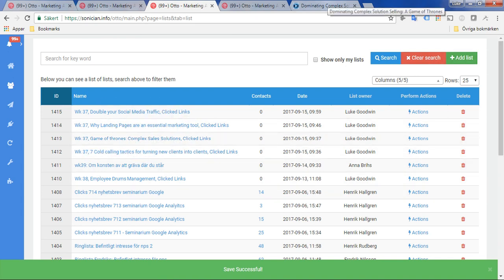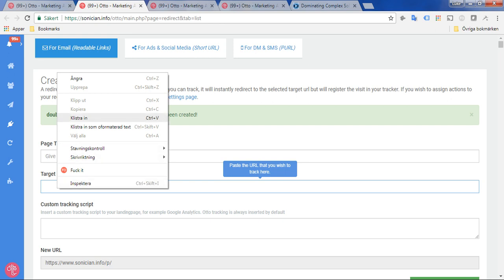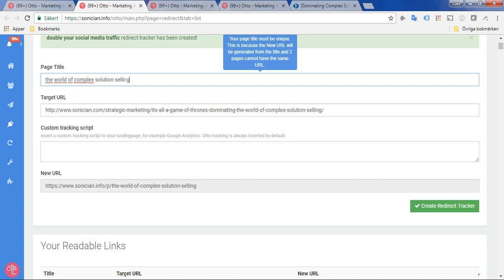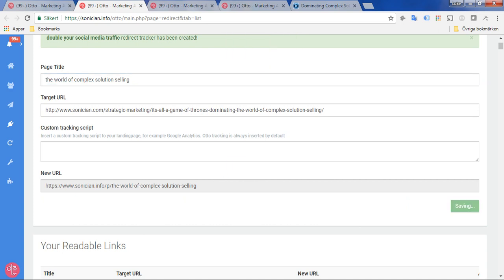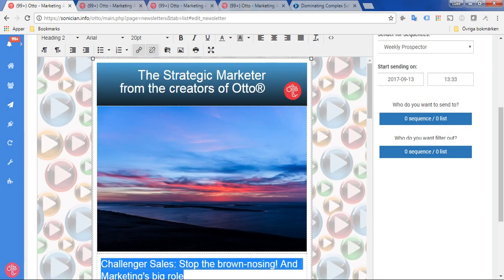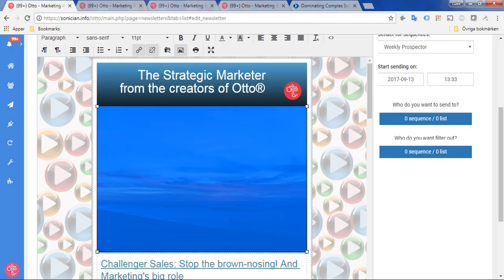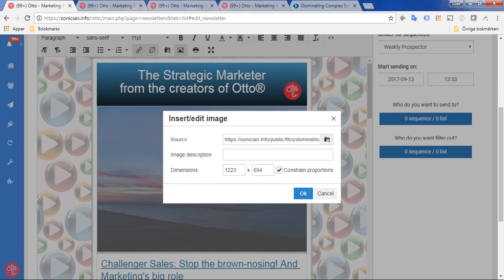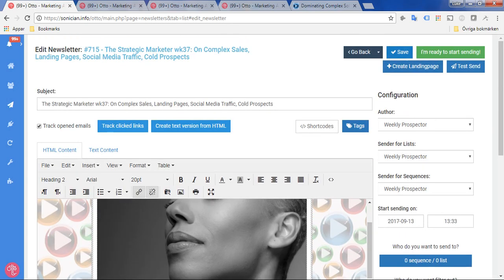How to Add in a Blog Post to a Newsletter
How to Add in a Blog Post to a Newsletter for Otto